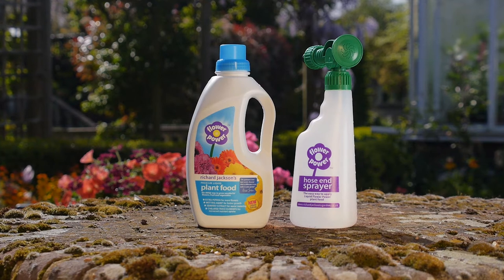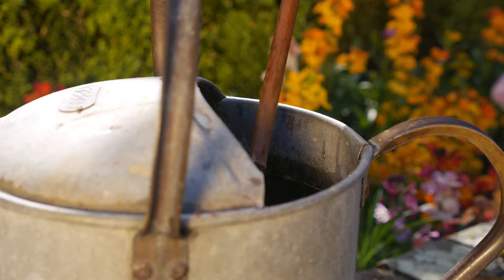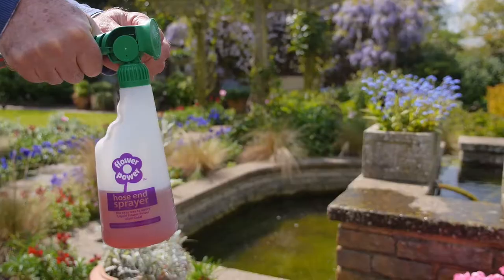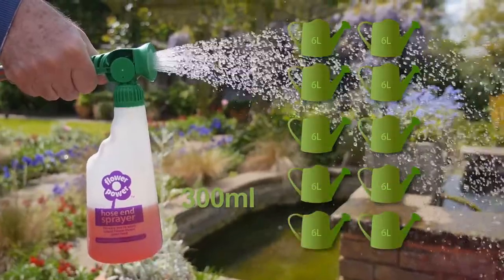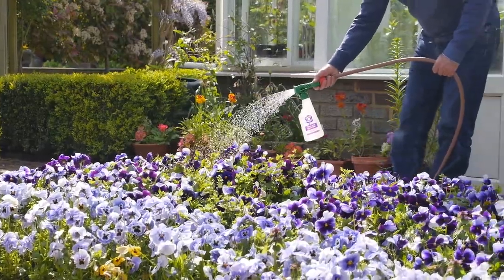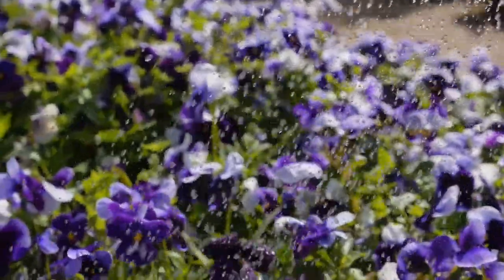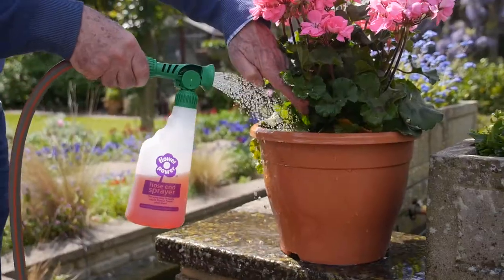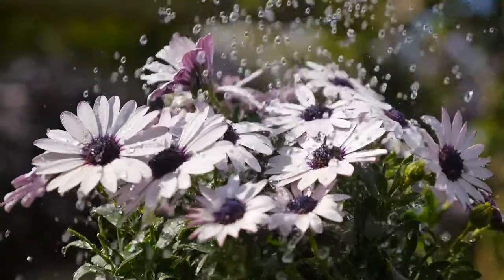Liquid Flower Power and hose end feeder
Richard Jackson introduces his new Liquid Flower Power and hose end feeder.